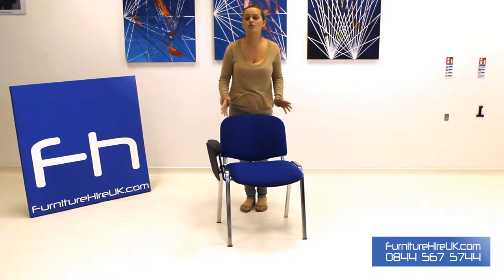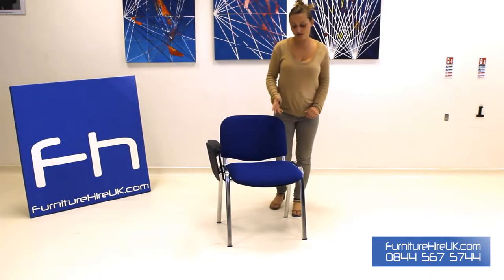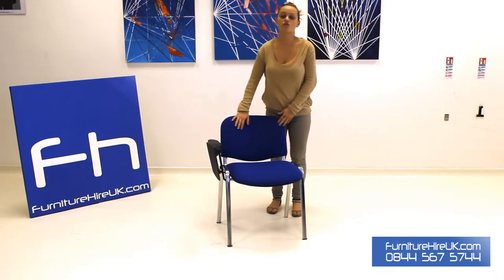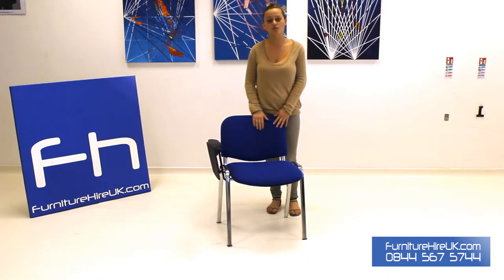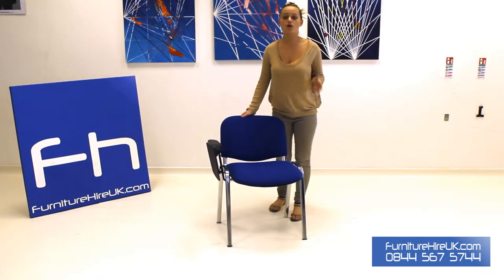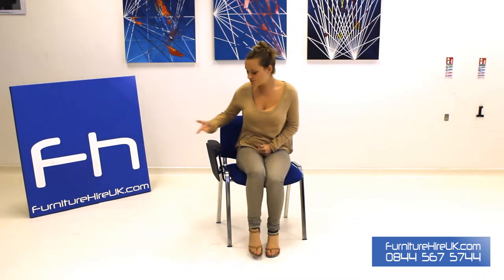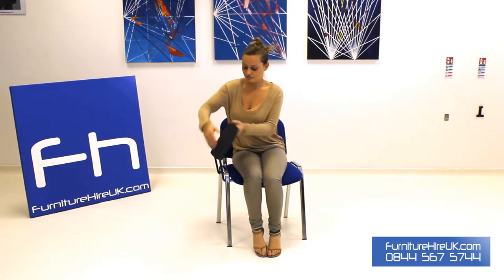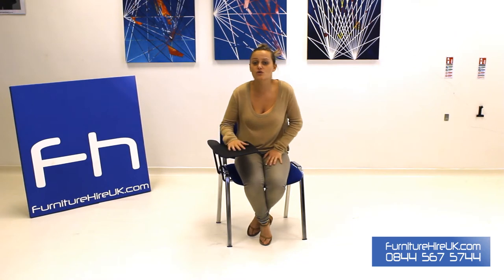Blue Lecture Chair Demo - Furniture Hire UK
In this video, Charlotte from FurnitureHireUK.com returns to quickly demonstrate the features of our blue lecture chairs. We have hundreds of these chairs in stock for hire now.